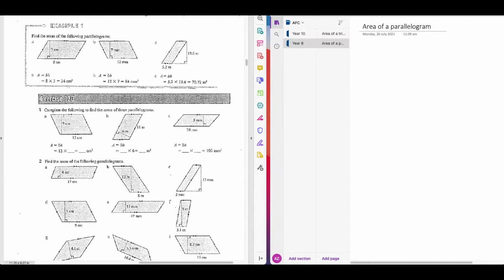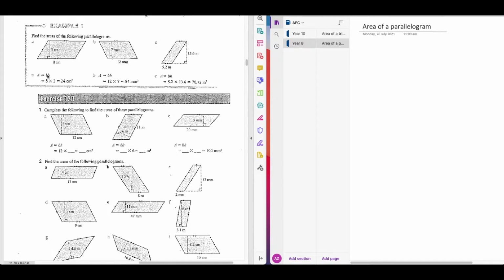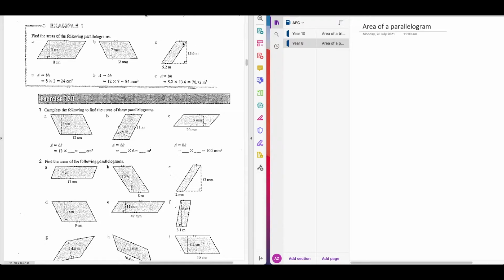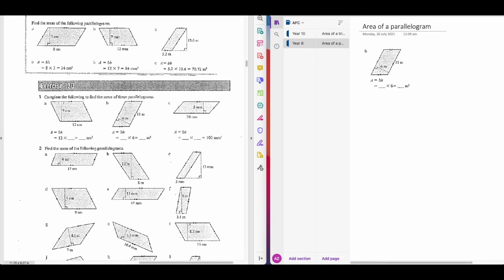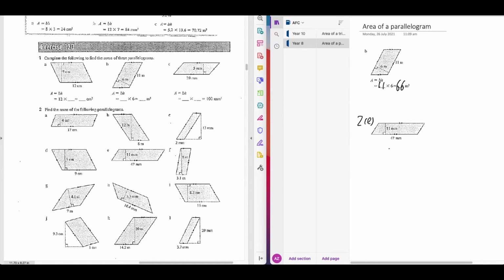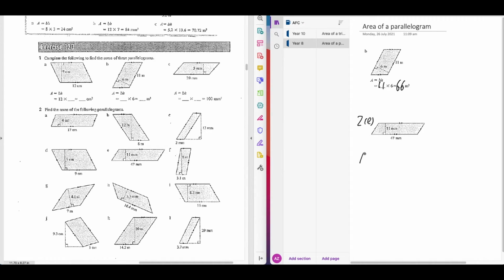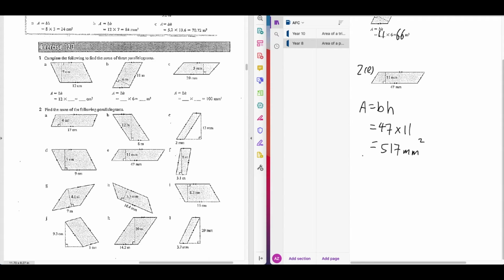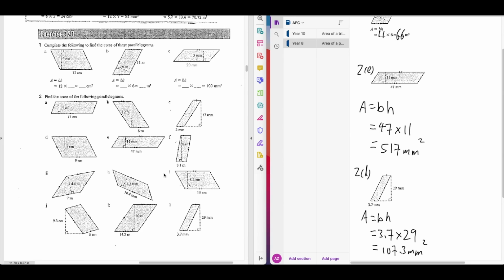Area of parallelogram